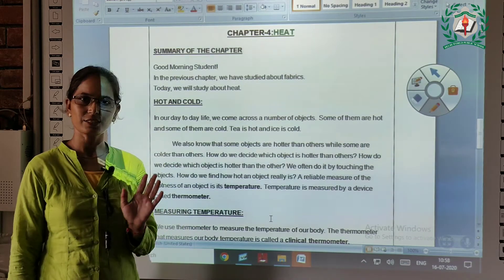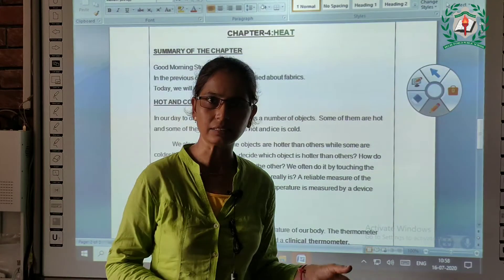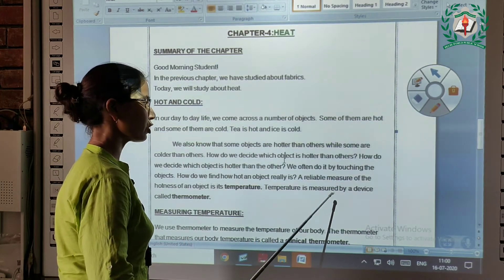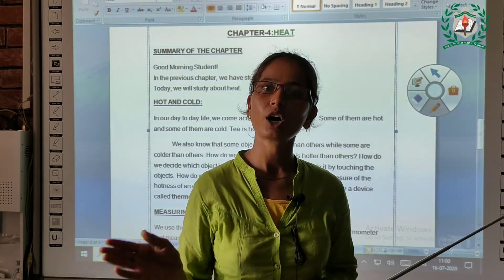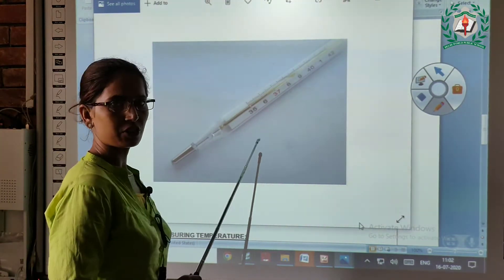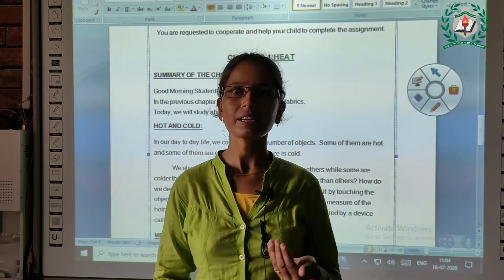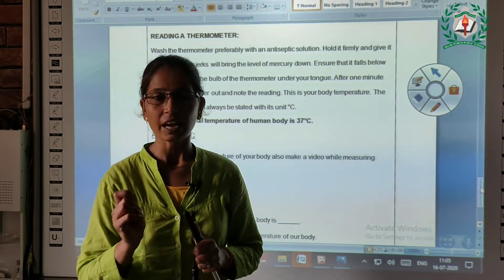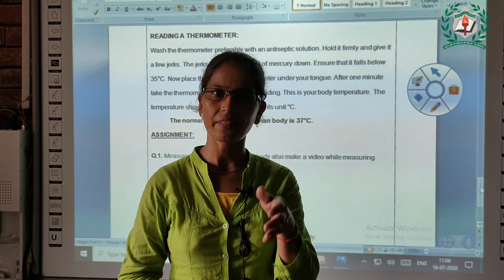Class-7 Chapter-4 Heat Part _1